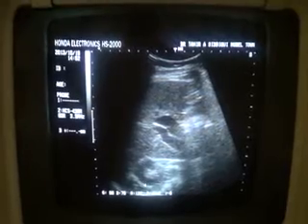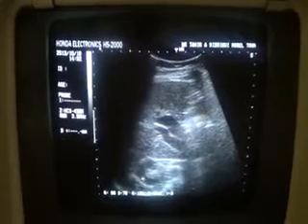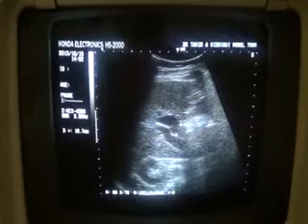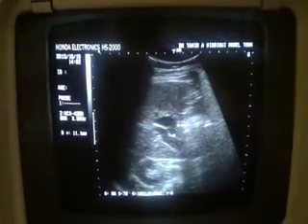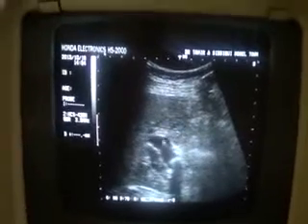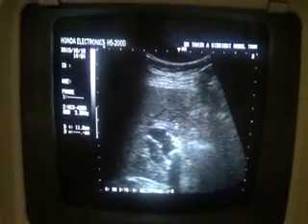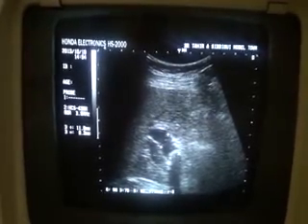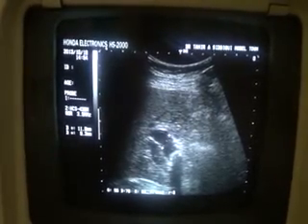CHOLEDOCHOLITHIASIS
Gujranwala. Pakistan